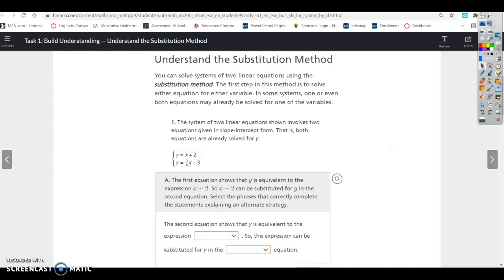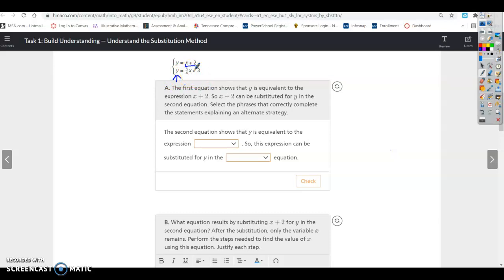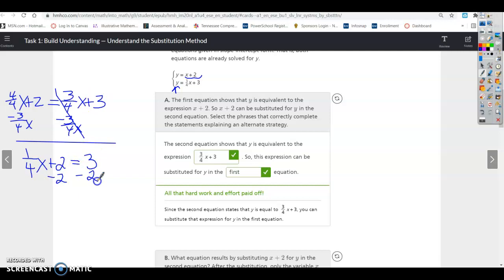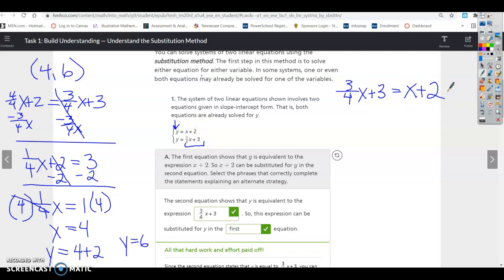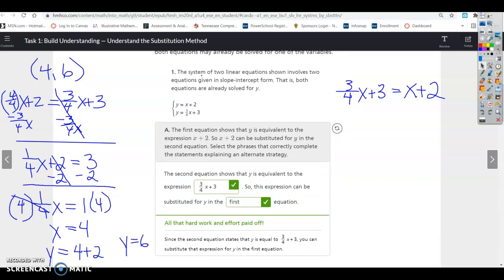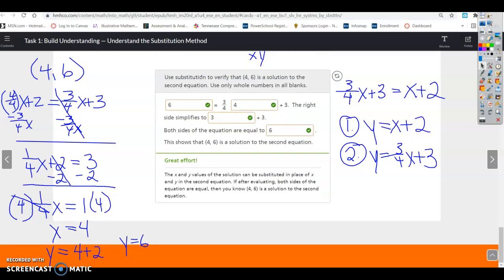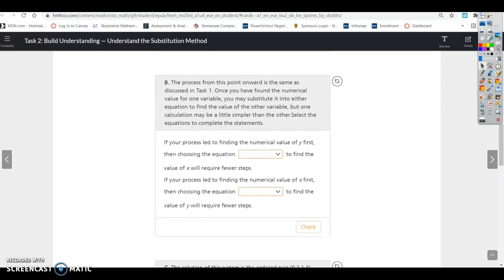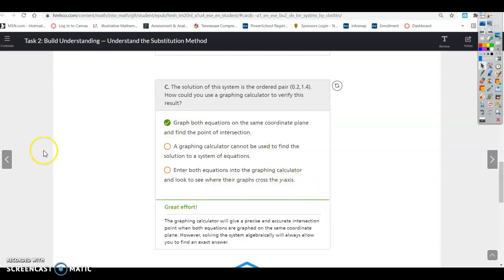Alg.1_Lesson 9.2_Task1-2